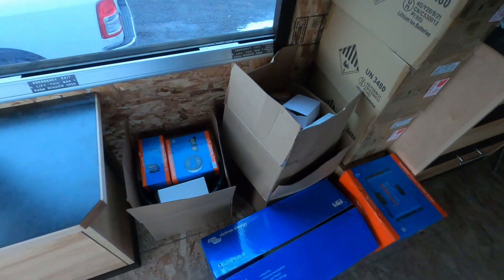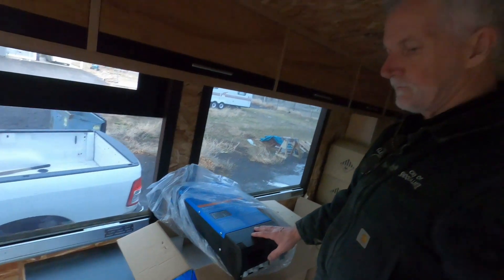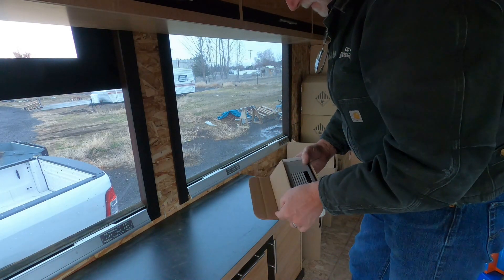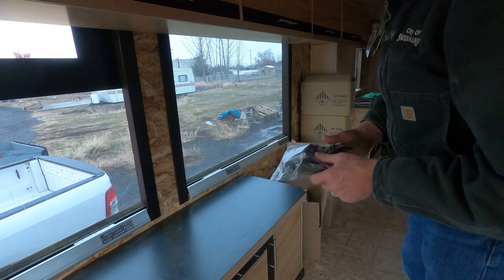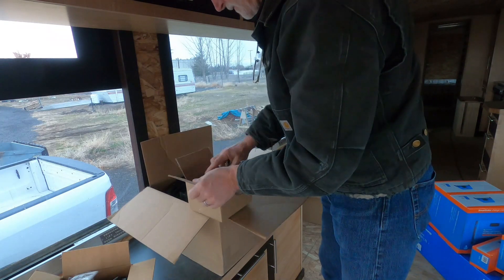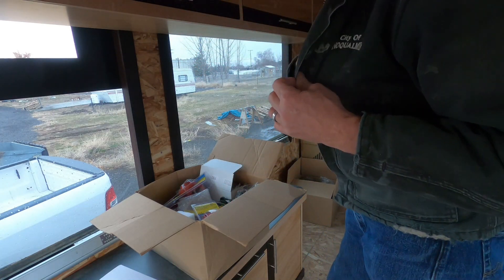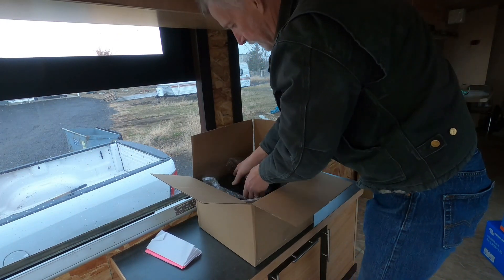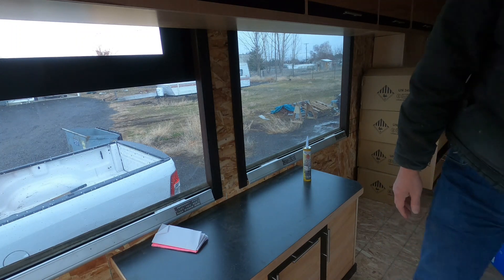MCI Bus Conversion Victron Electrical System Purchase E84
Purchased the components for the bus house electrical system.